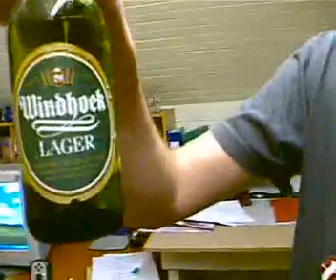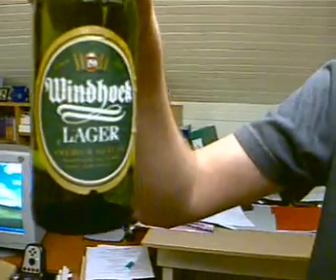BRANT Logitech G25 Arrives! Again...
Yes! We weren't satisfied with just the one G25 you know. So we just had to get another little beauty. This is us opening up the box full of goodies...